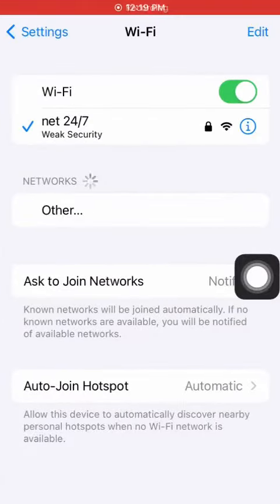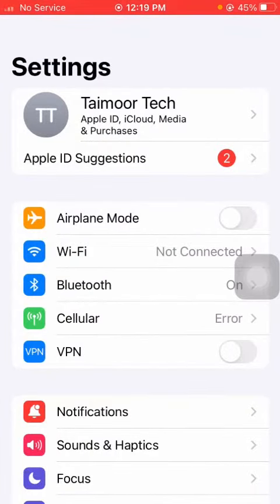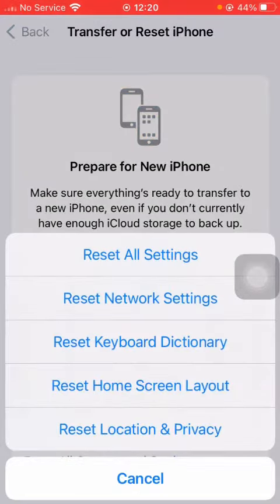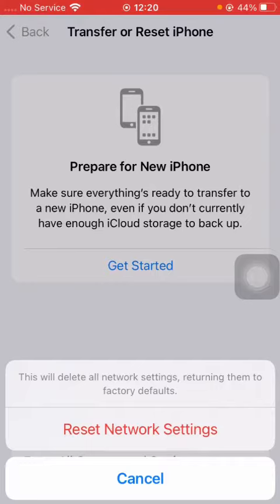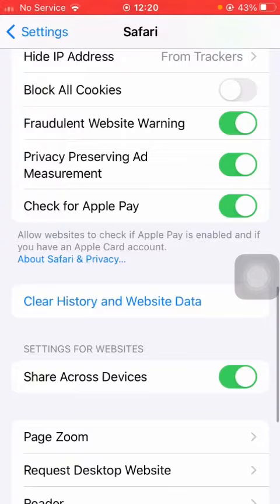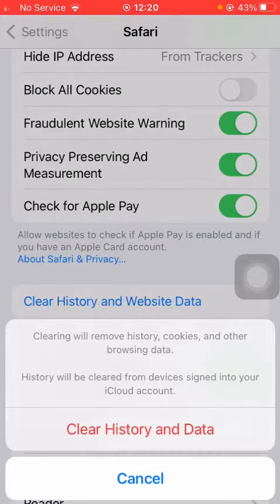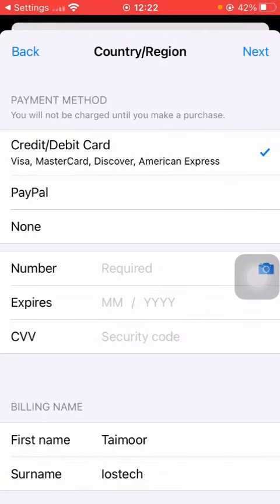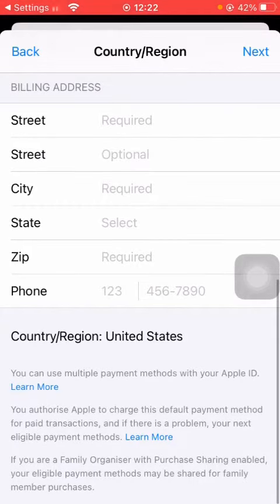Unable to Check For Update An Error Occurred While Checking For a Software Update | iOS 16/17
Hi Everyone Well Come to My Channel. In this video I gonna Show you " unable to check for update an error occurred while checking for a software update " on Your iPhone and Android Phone .